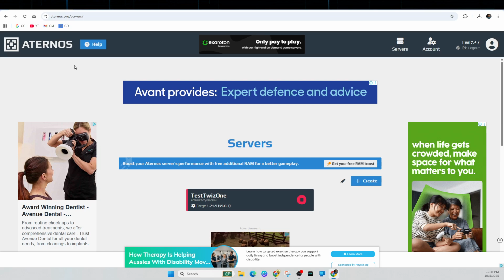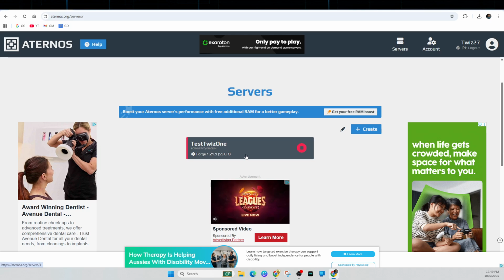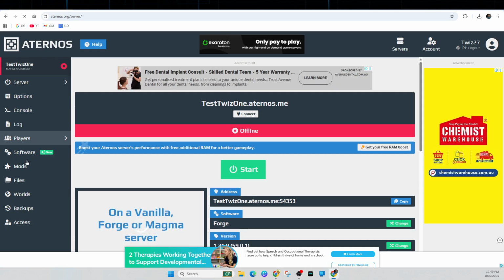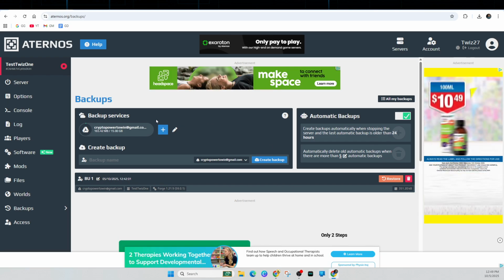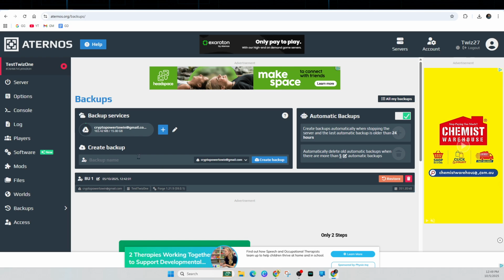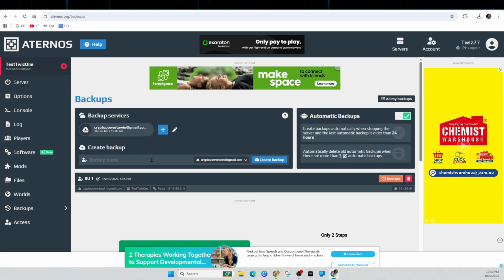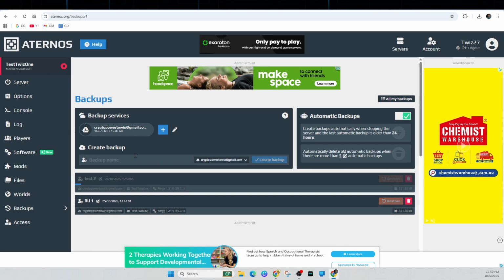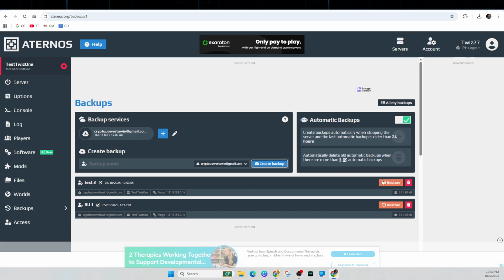How To Backup Aternos Mincecraft Server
In this video, I’ll show you how to backup your Aternos Minecraft server step by step. Learn how to manually create and restore backups to keep your worlds and progress safe. Whether you’re adding mods, testing new plugins, or just want to prevent data loss, this guide will help you secure your server the easy way. Perfect for beginners using Aternos!